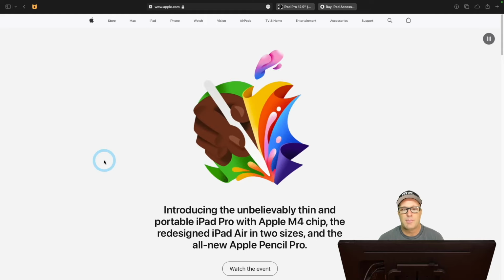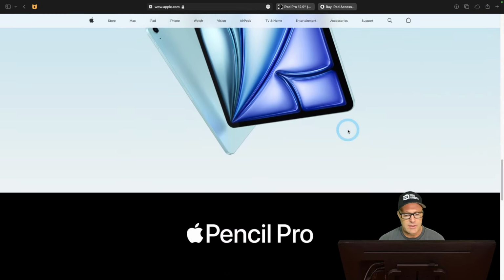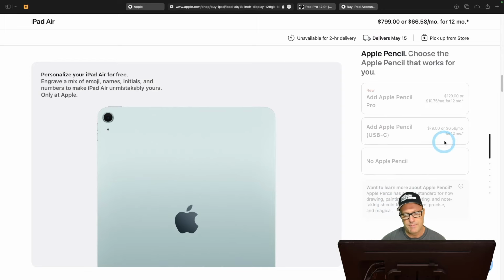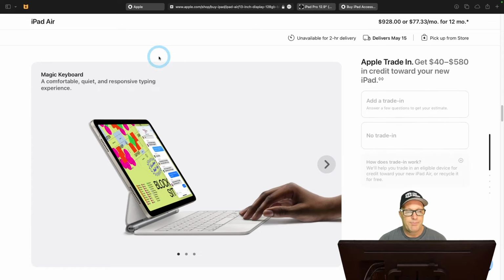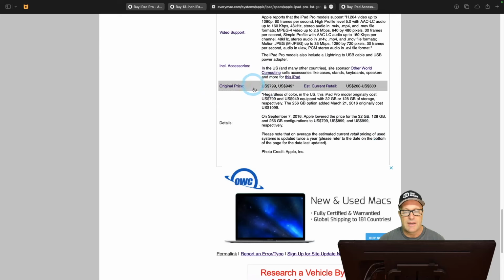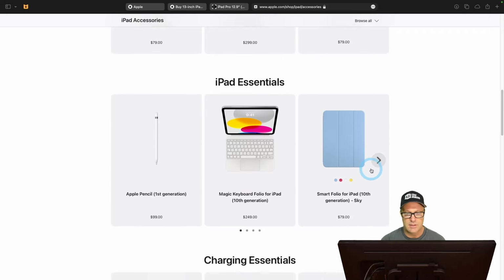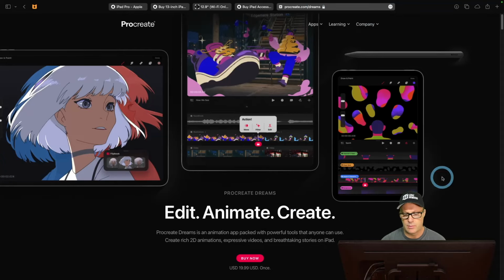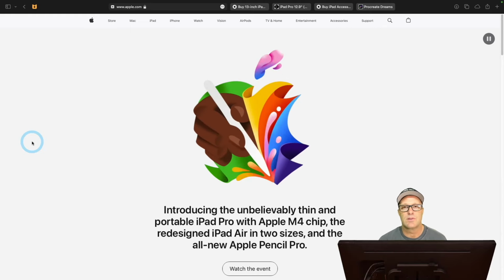Animators Thoughts on Apple’s New iPad Air, iPad Pro, & Pencil Pro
Apple just had its iPad event in 2024, and I recorded my initial thoughts about all the new hardware, including the new iPad Air M2, iPad Pro M4, & Pencil Pro, from a 2D animator's point of view.

Episode 119